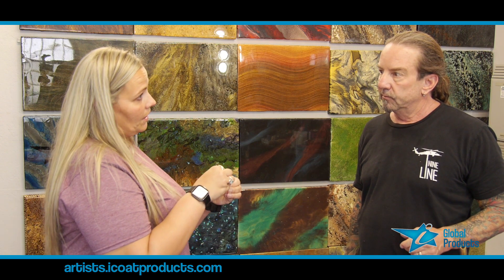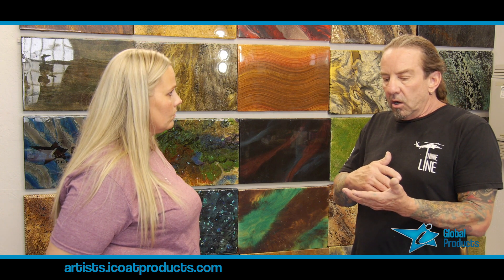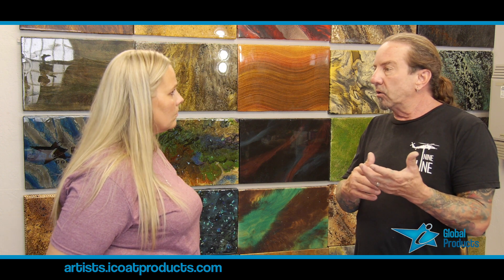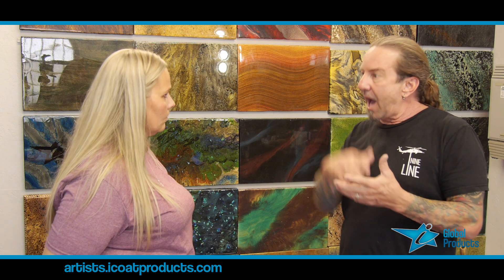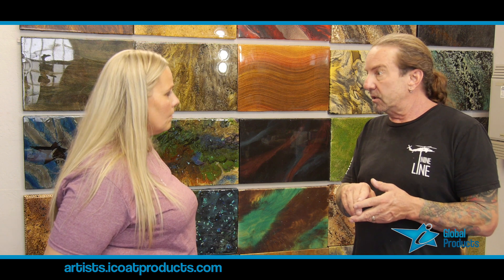Why does my epoxy look cloudy and does temperature affect epoxy?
Tim Phelps from iCoat answers questions from Tiffiny of Savvy Revolution. "Why does my epoxy look cloudy and does temperature affect epoxy?"

Here is a great epoxy best practices resource to download